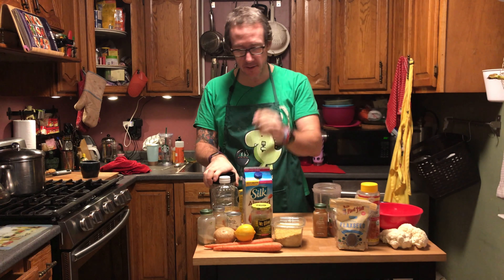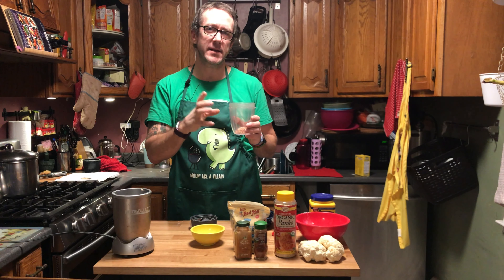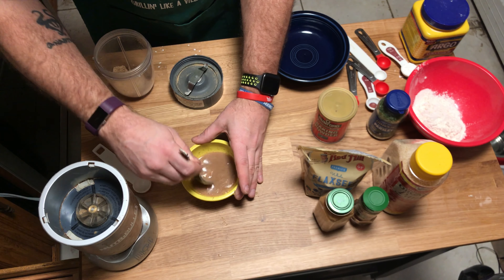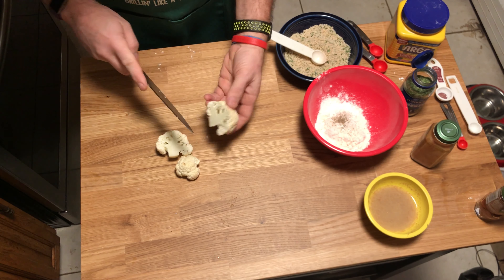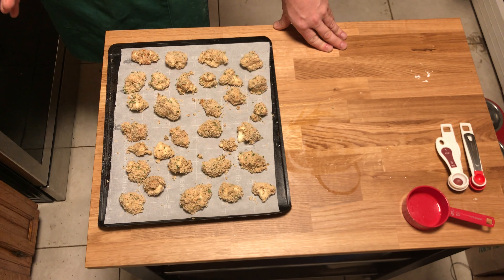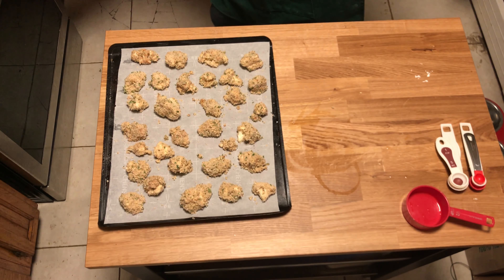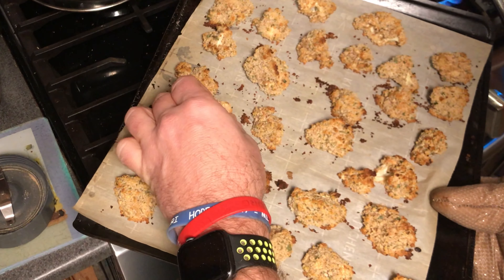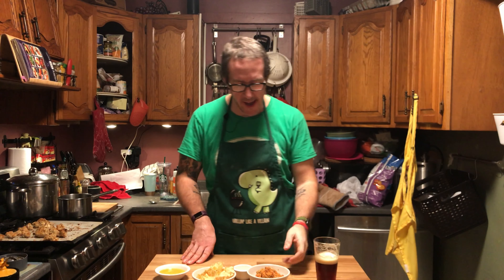Our Crappy Kitchen Episode 2: Cheese Sauce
Our crappy Kitchen episode 2, longer, but better. Try to think of it like a BOGO sale, 2 for the price of 1!!!